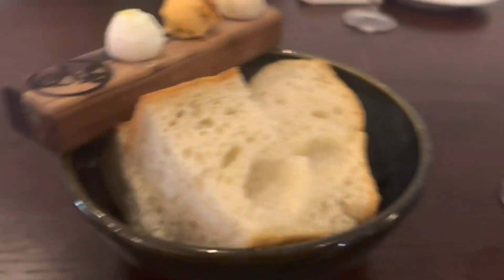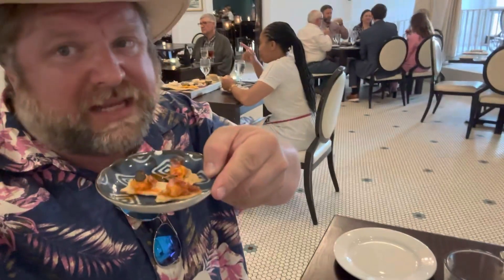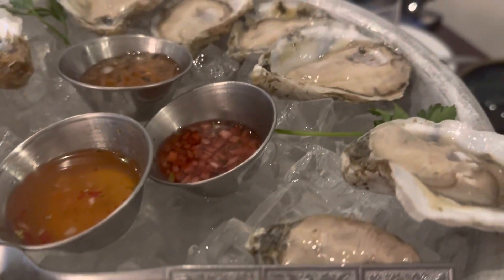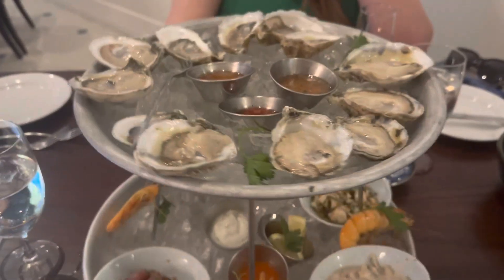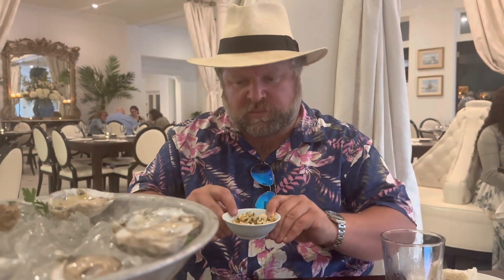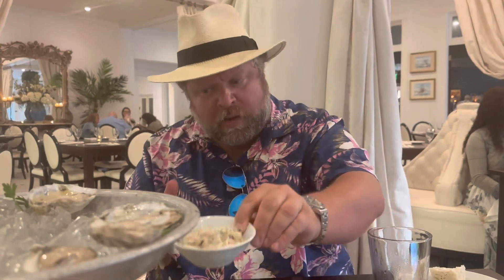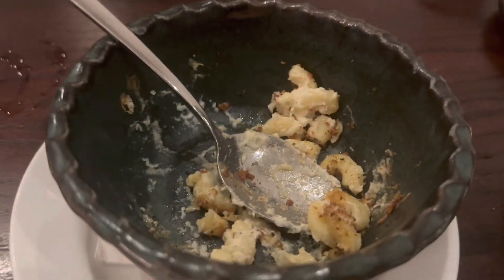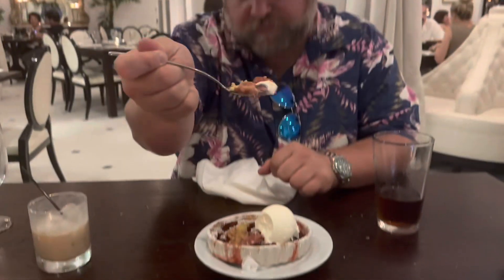White Pillars Restaurant Review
White Pillars Restaurant and Lounge ￼ Biloxi, MS
1696 Beach Boulevard, Biloxi, MS 39530